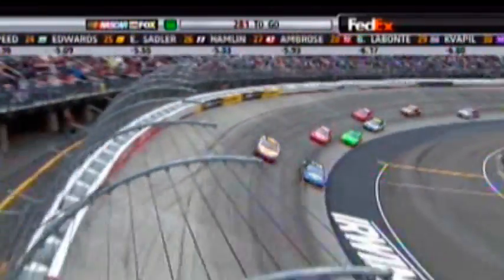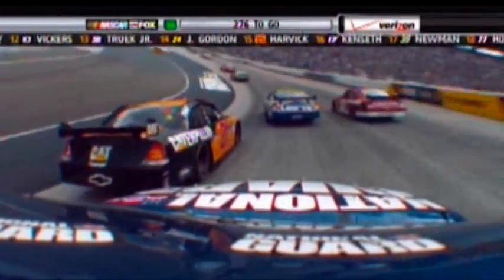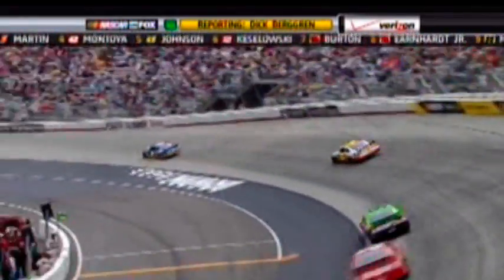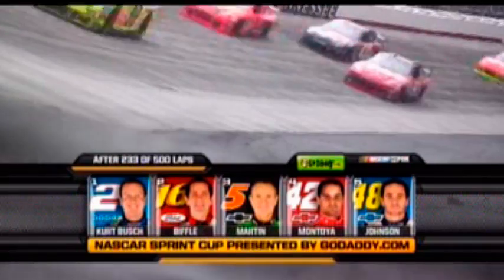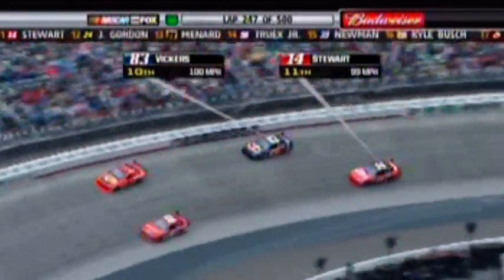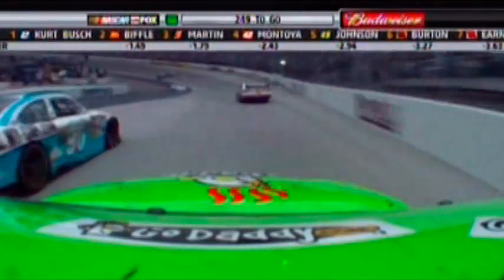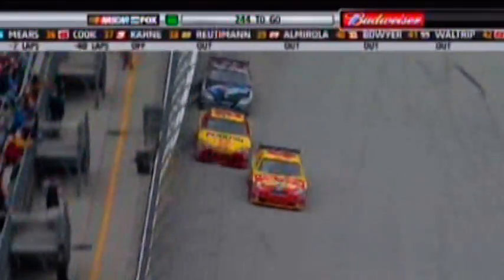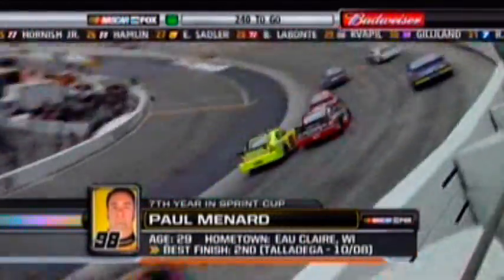2010 Food City 500 at Bristol Part 9 of 19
NASCAR Sprint Cup Series
Food City 500

Bristol Motor Speedway
Bristol, Tennessee